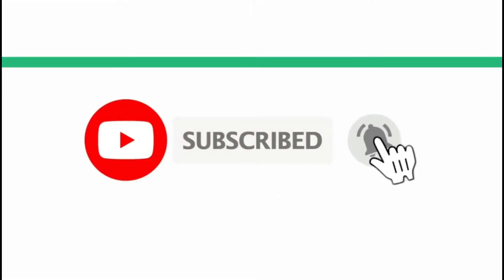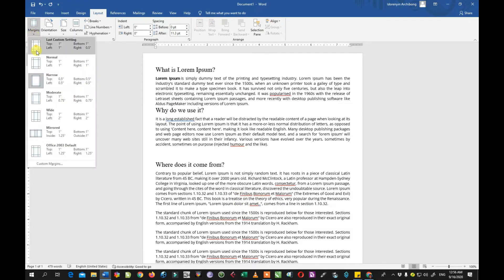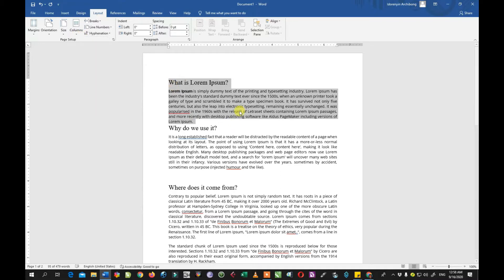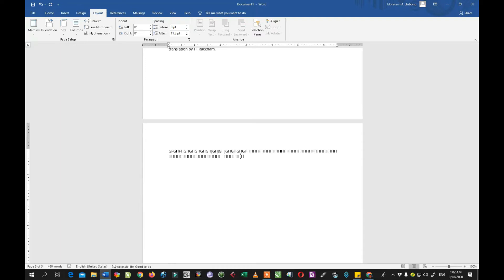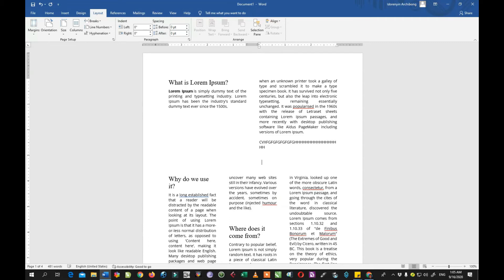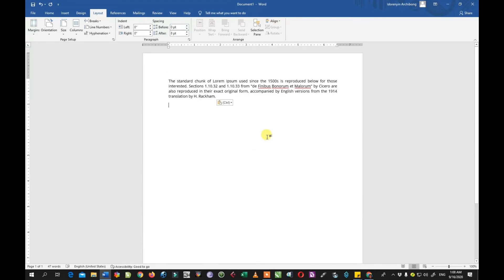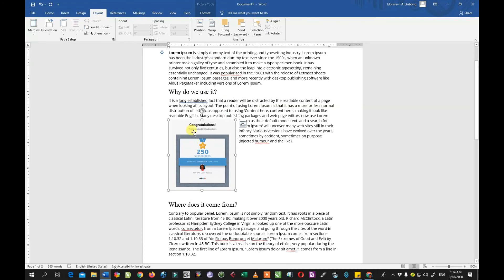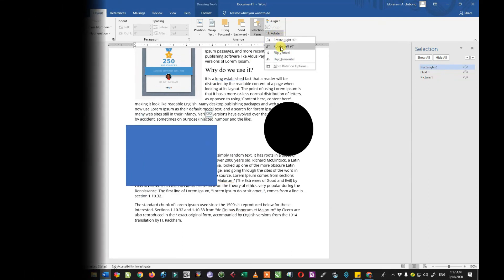Microsoft Layout Menu Tutorial for Beginners (Page Margin, Page Size, Page Orientation, etc).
Hi, thanks for showing interest in this Microsoft Office Word Tutorial. This is part of a series.
In this video, you will learn about most of the items in the Layout Menu
The items here include Page Margin, Paper (page) size, Page orientation, Columns, Page Break, Indent and Text Wrap.
You will also get to know more about some items in the Layout Menu (Tab) like image and object positioning, the difference between send forward and sent in front and send behind and send to back of page.
The difference between Line spacing and Paragraph spacing.
Watch out for the next video on the References Menu (Tab).